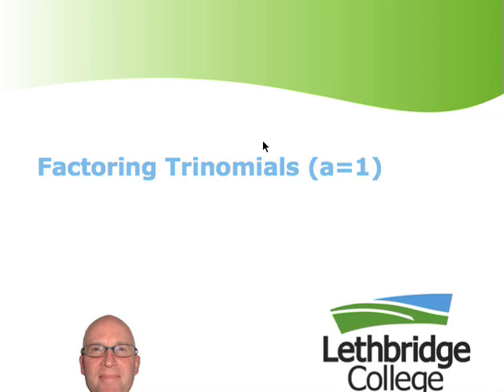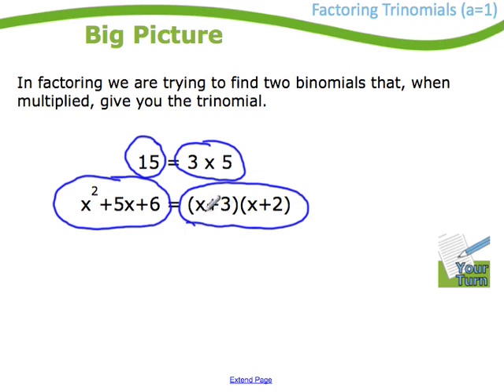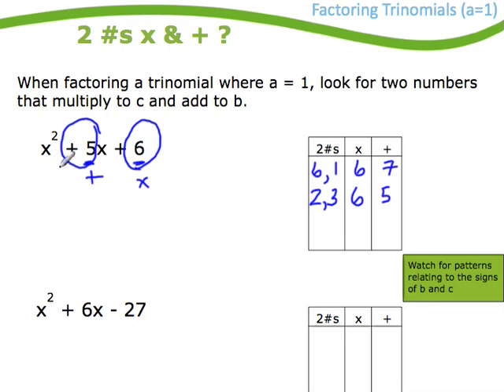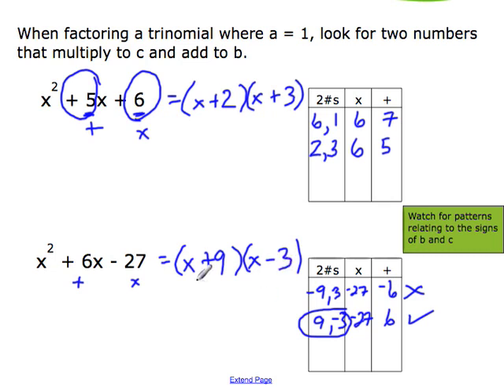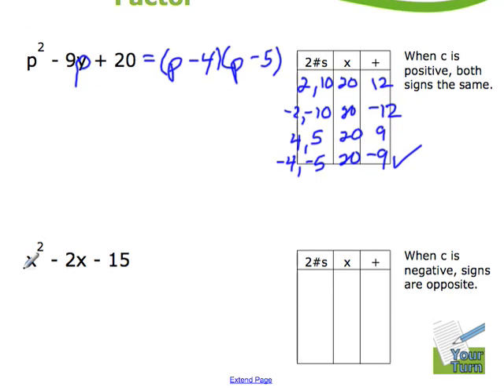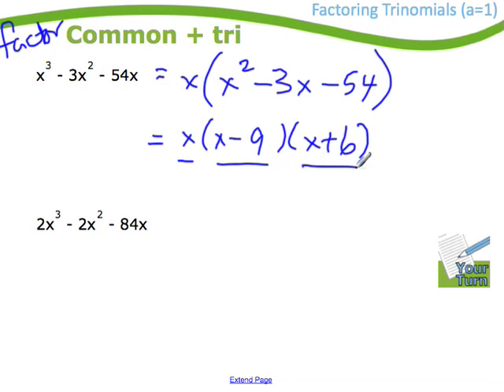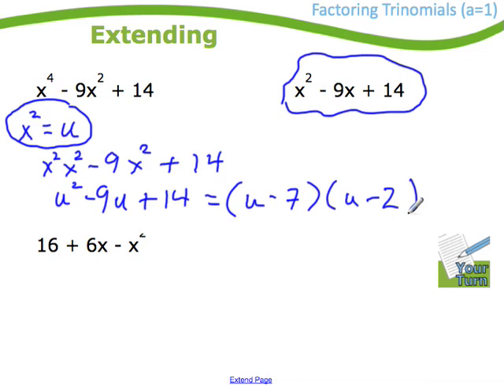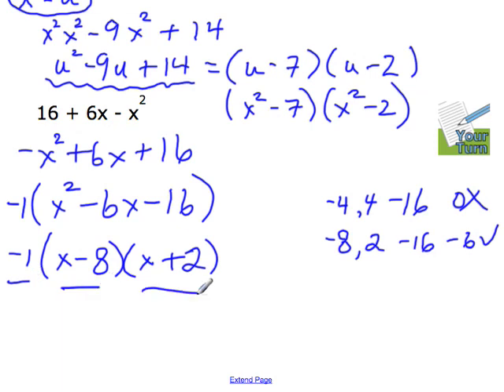mth085 4 4factoringx2